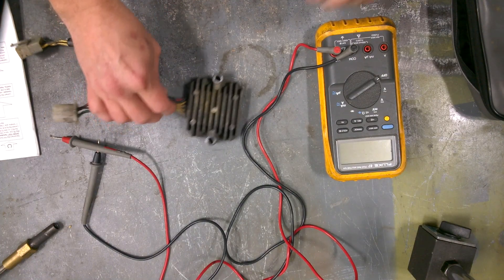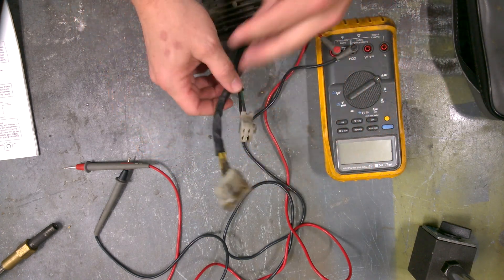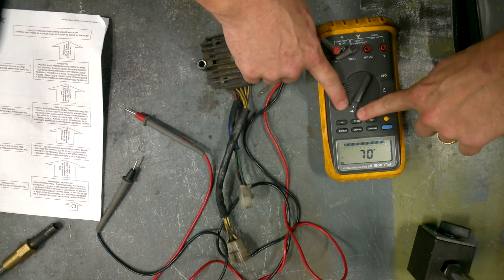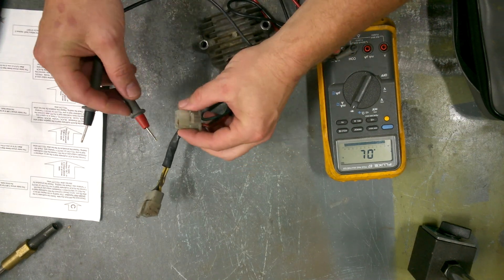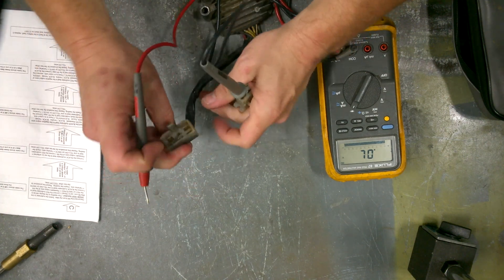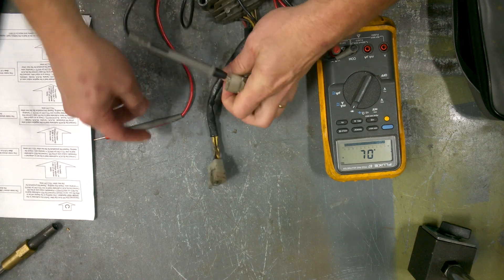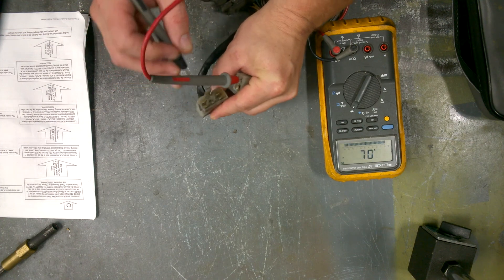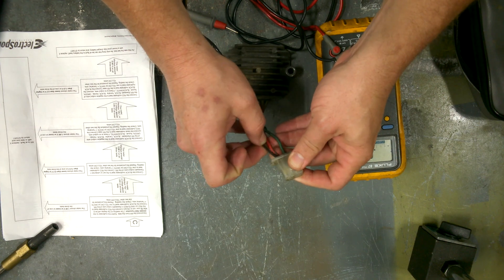Testing Honda CB750 rectifier/voltage regulator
Checking diodes on the rectifier for a 1982 Honda CB750.

Part #:  RECTIFIER ASSY., REGULATOR
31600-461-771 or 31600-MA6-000